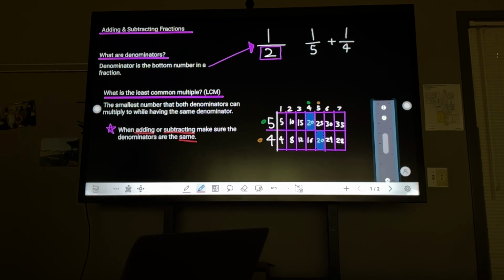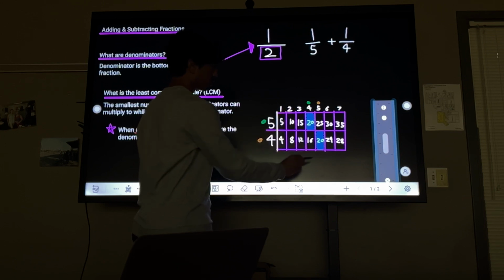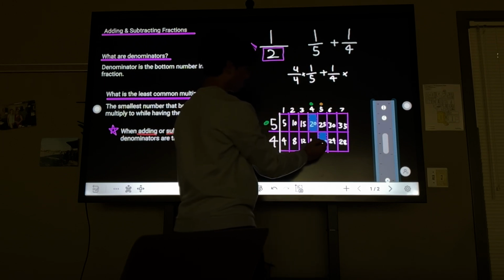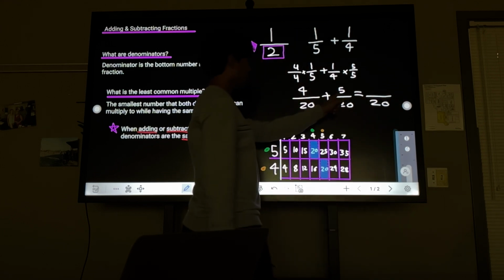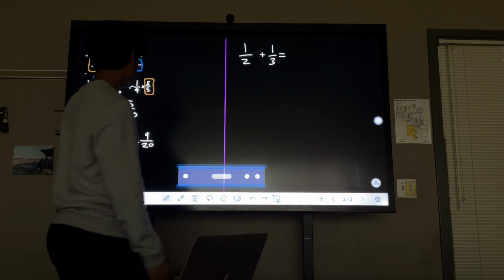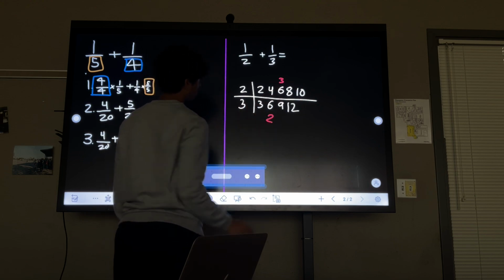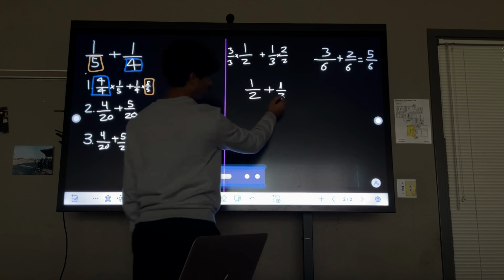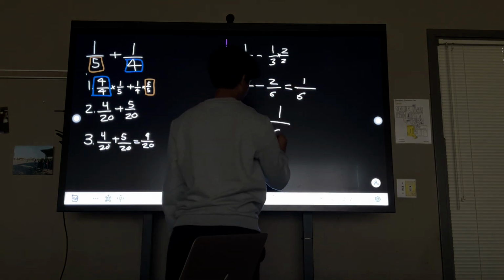Para Professional Exam Study Guide Support - Lesson 3 Adding & Subtracting Fractions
Para Professional Exam Study Guide Support